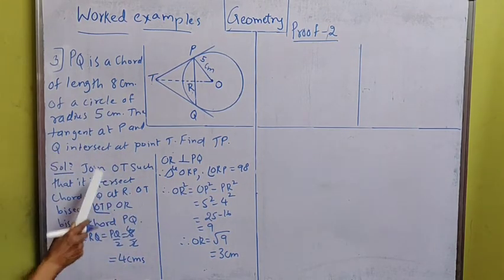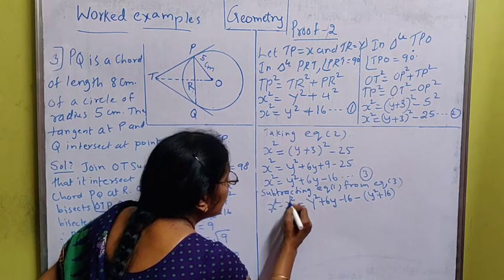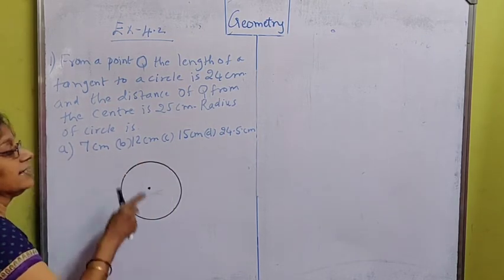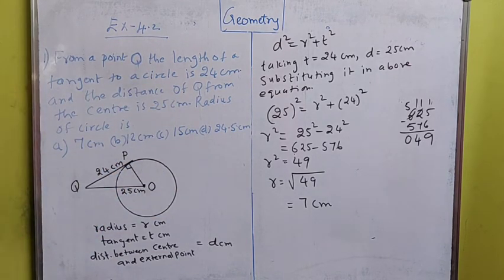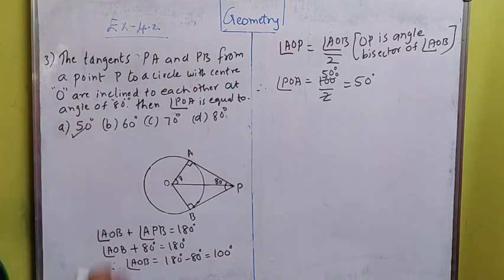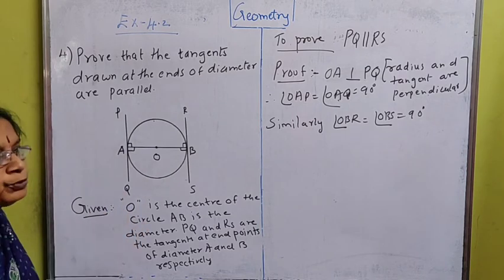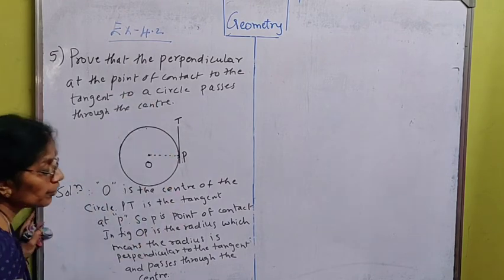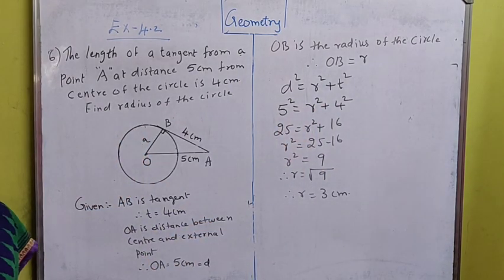Circles 5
Contents
1. Continuation of example 3
2. Exercise 4.2